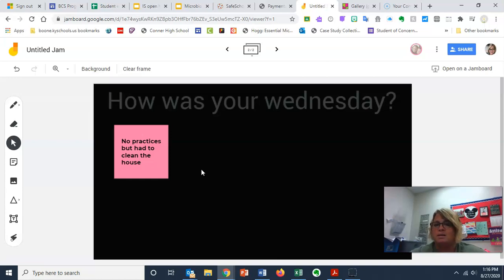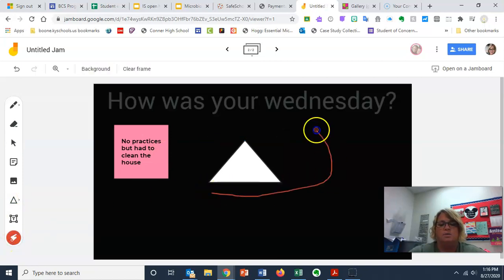How to use Jamboard